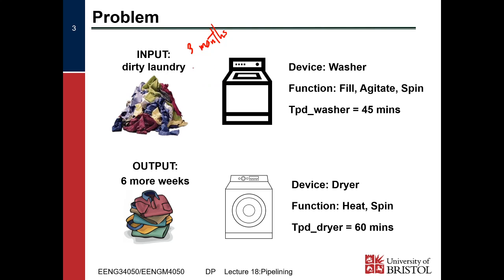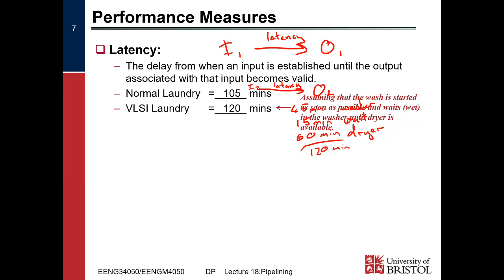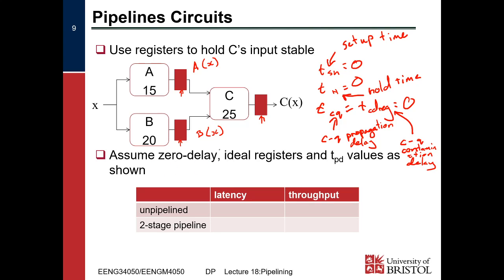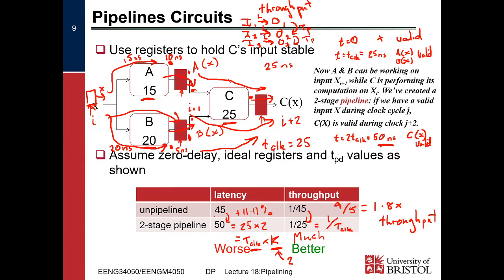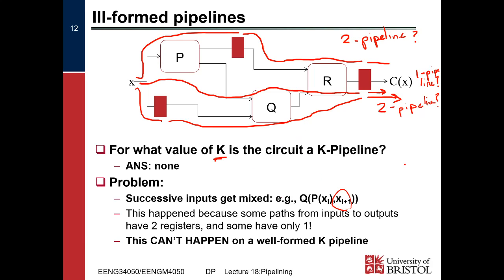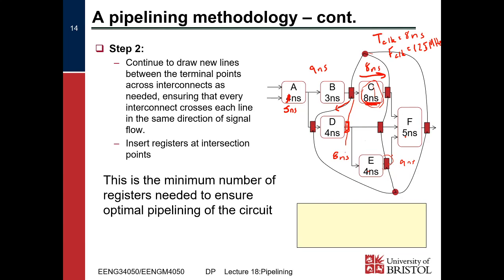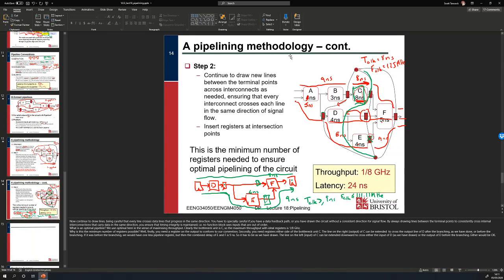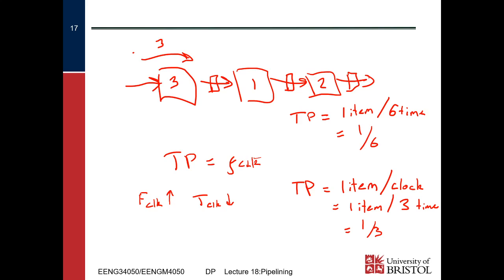VLSI Design Lecture 18